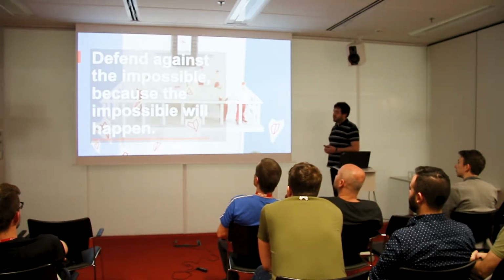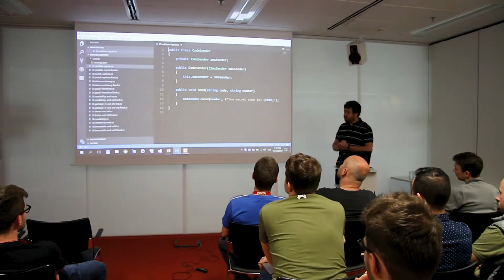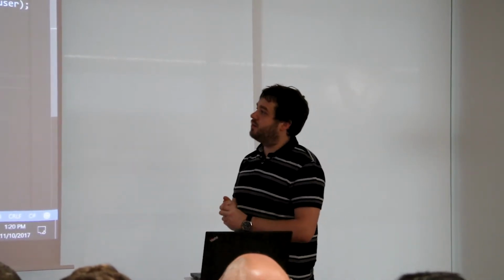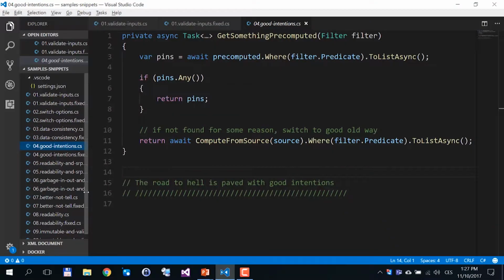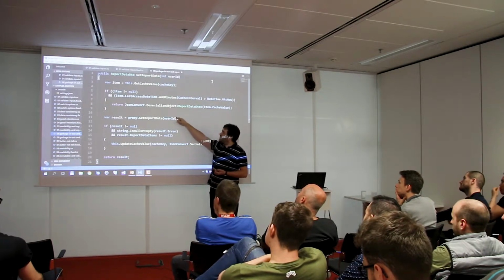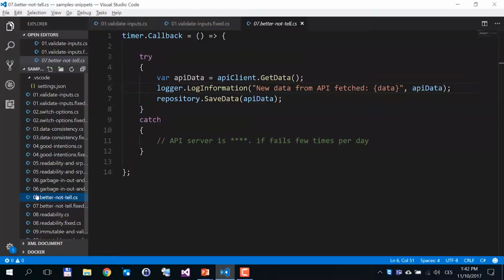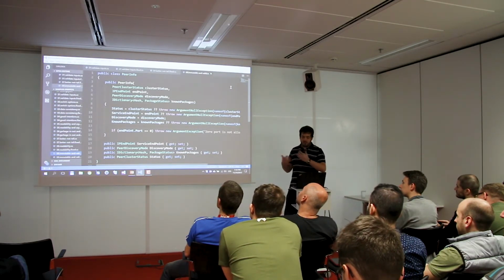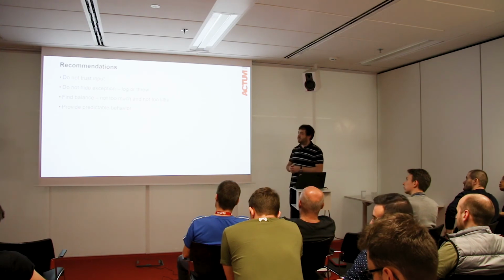Tomáš Jecha Defensive programing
The explanation what is defensive programming and why all good developers use it.
You will get our hands dirty as you will dig into source code of some projects – including yours.